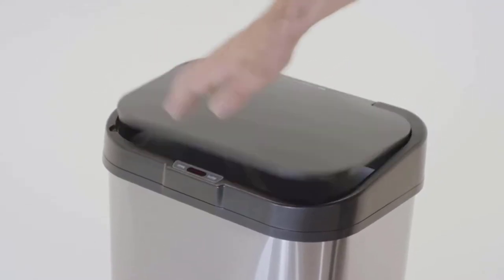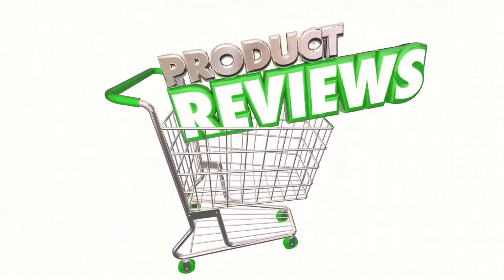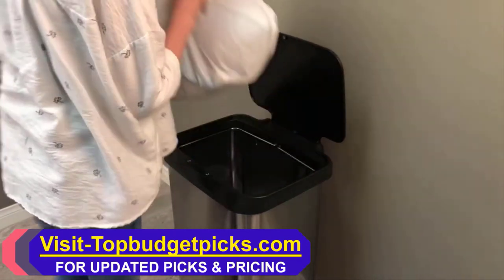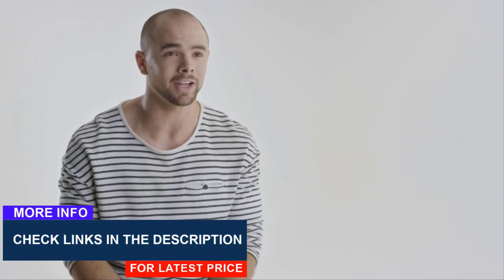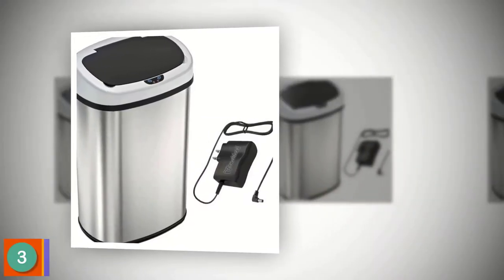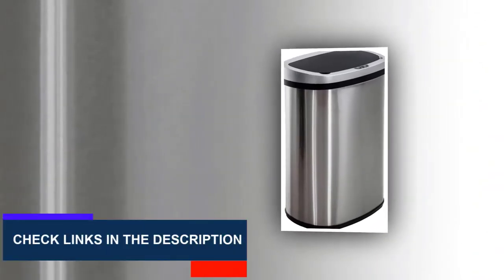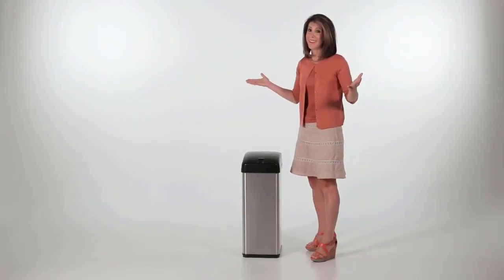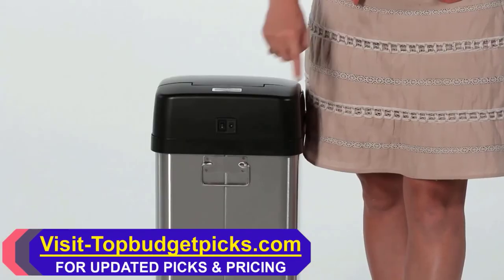✅ Top 5 Best Touchless Trash Cans (Smart Trash Cans with Motion Sensor)